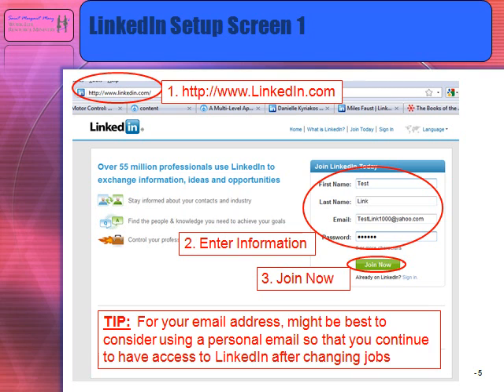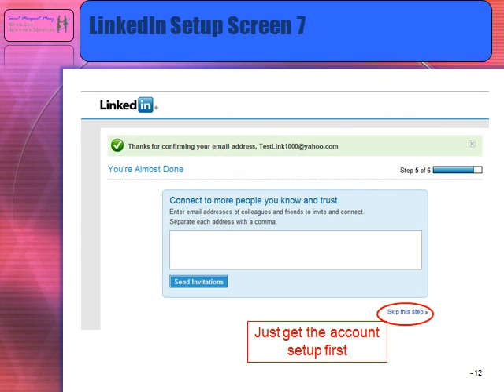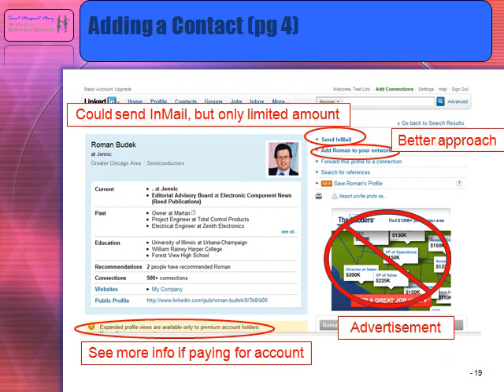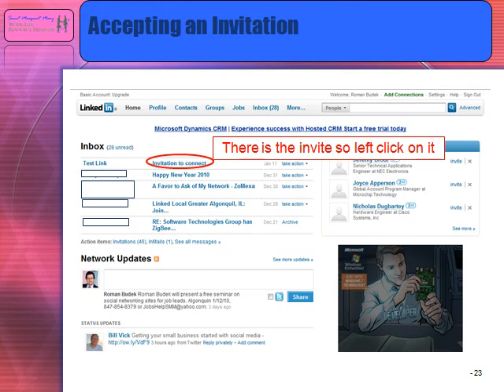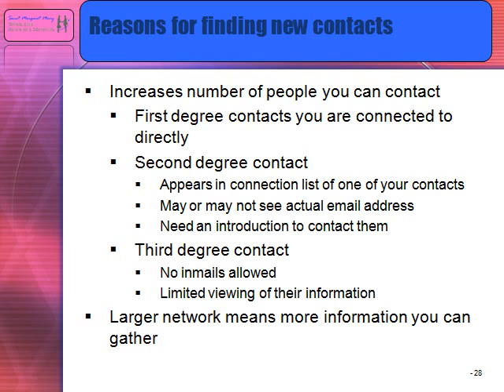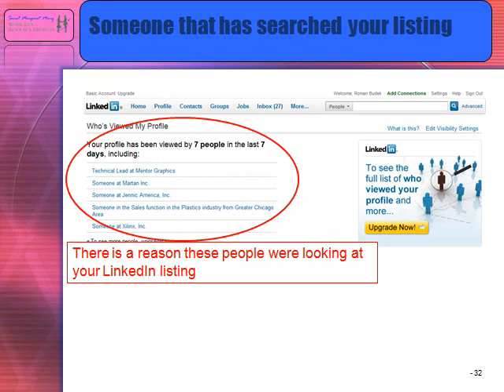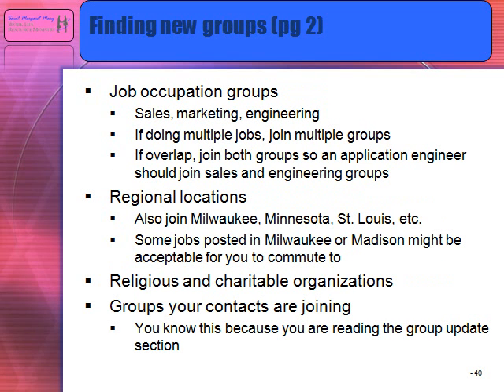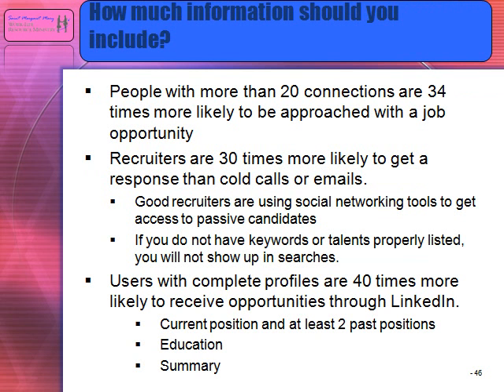Social Networking Sites - Part 3.wmv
This presentation is Part 3 of a series on Social Networking.  It will show how to setup a LinkedIn account and how to expand your network by finding contacts and joining appropriate groups.  This information should be useful for those seeking employment as well as those who want to increase their business skills.